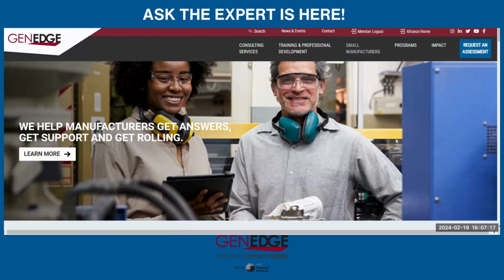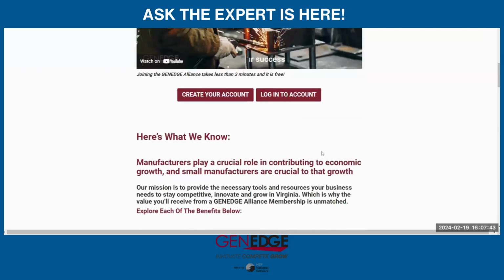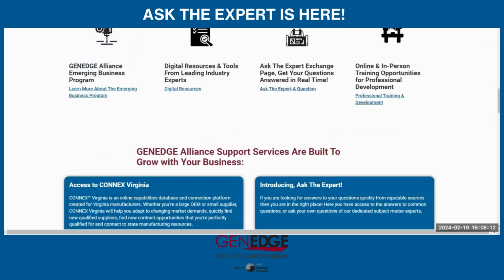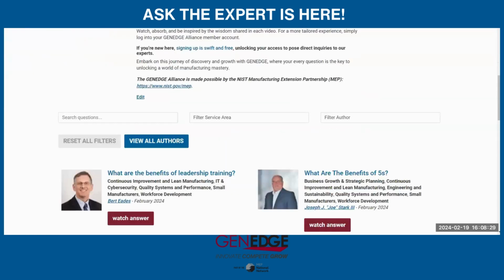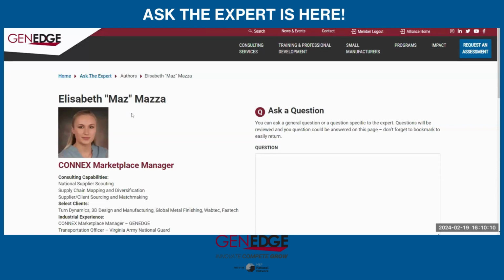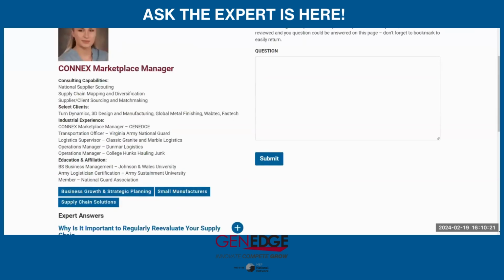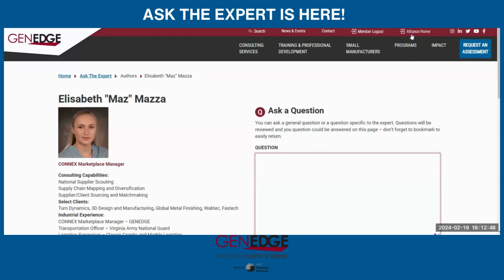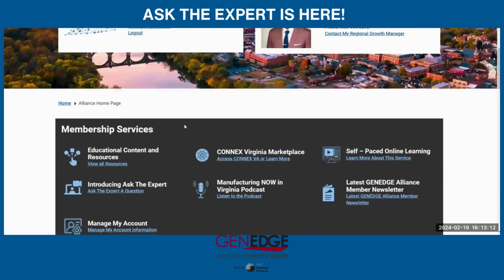ASK THE EXPERT IS HERE!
This video will quickly walk you through our NEW Ask The Expert Service page, how to locate it and how to use it.